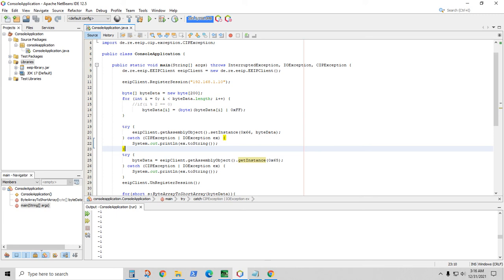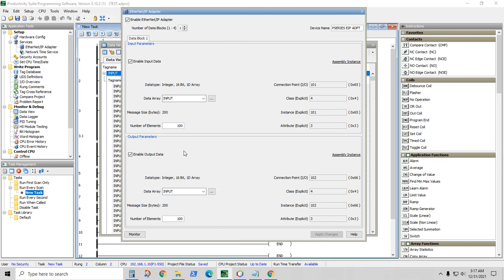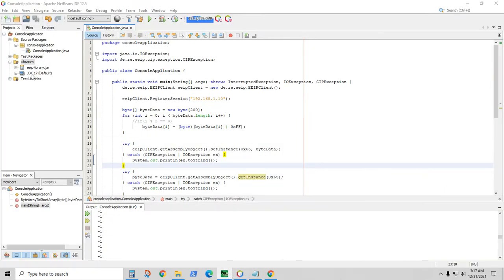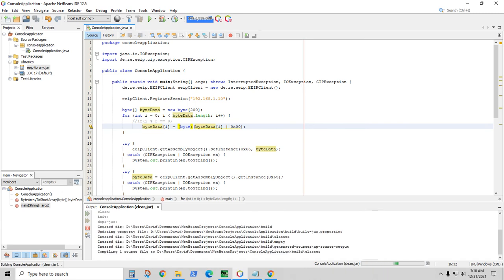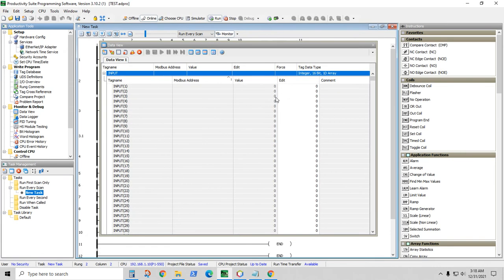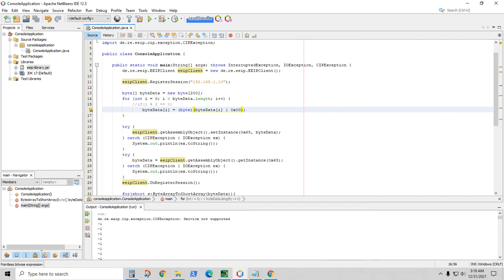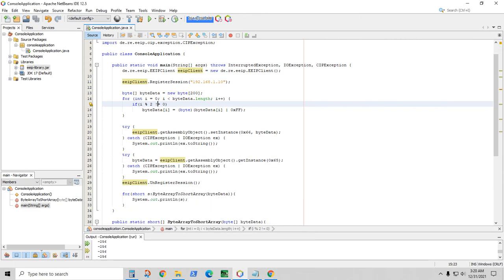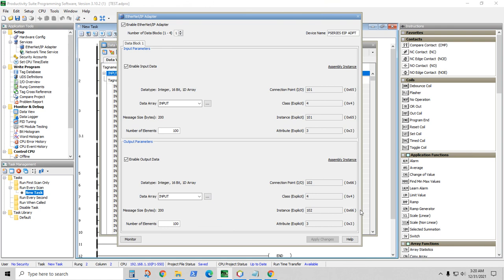EtherNet/IP Explicit Messaging with Java and eeip-library Rossman Engineering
The hardware is an Automation Direct P1-550 processor.